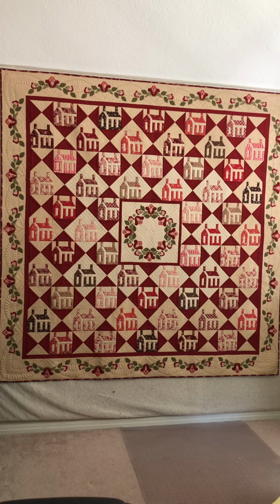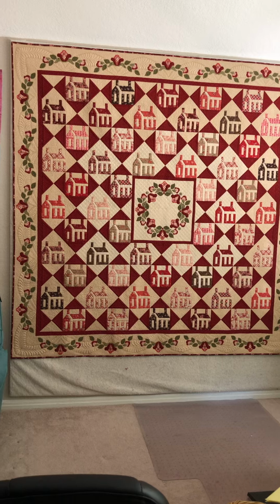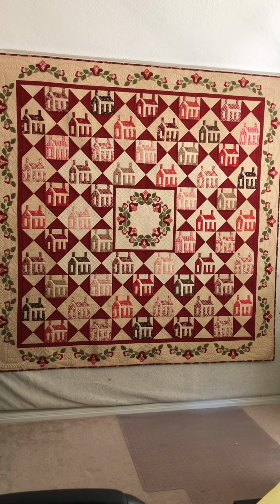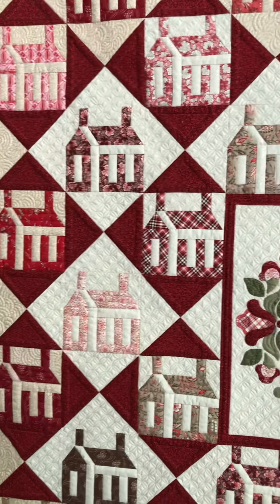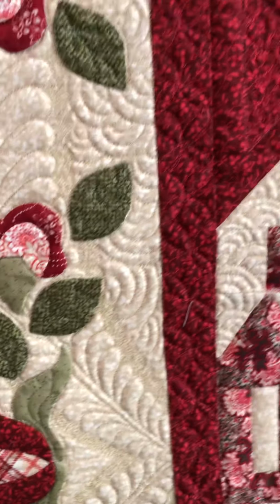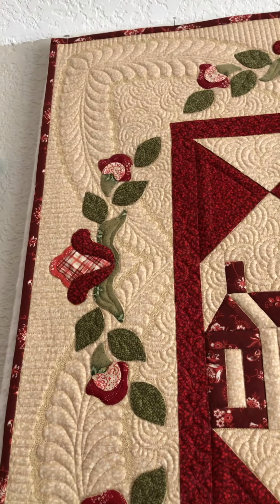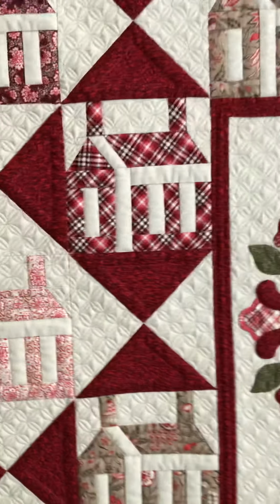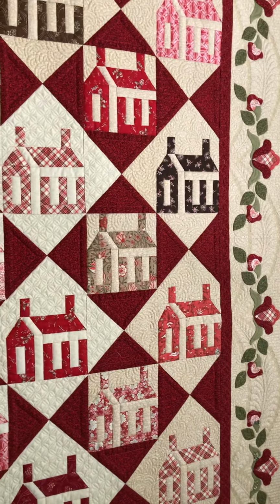Maison Rouge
Greater San Antonio Quilt Guild Raffle Quilt 2021